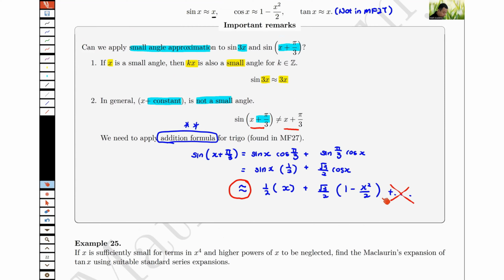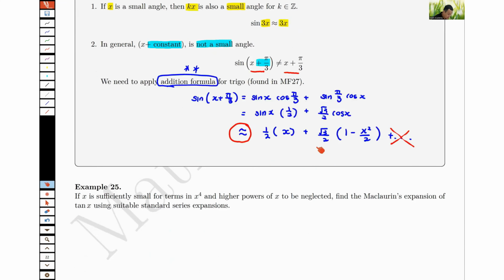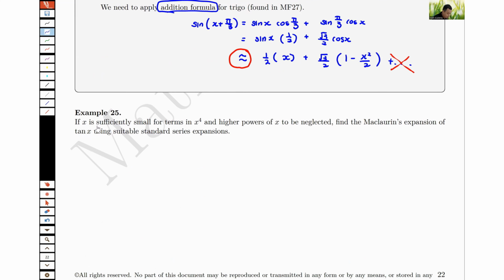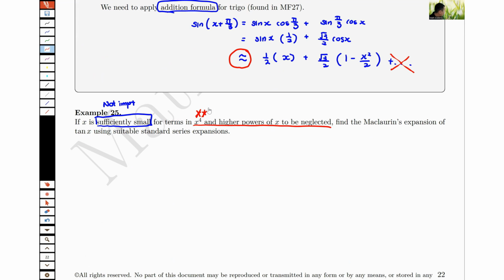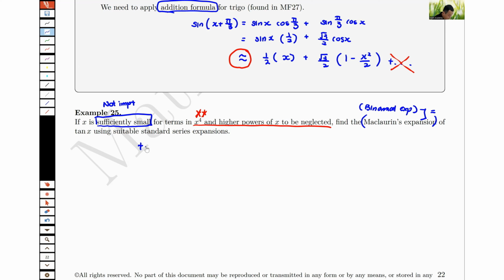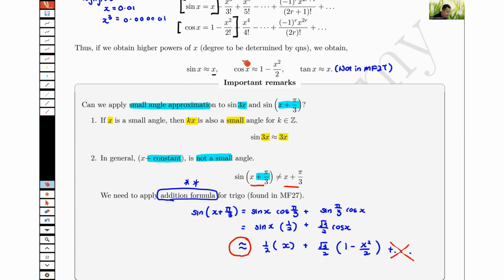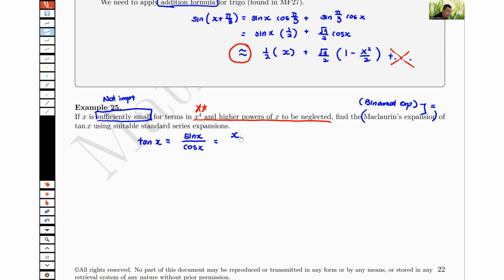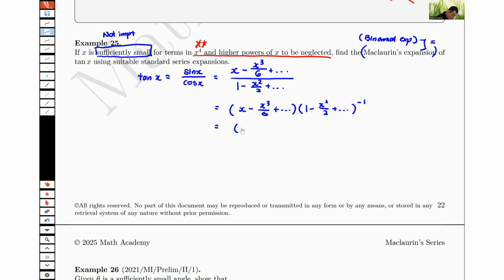JC H2 Maths Tuition | Deriving tan x Maclaurin Series (Using MF27 Formula List)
In this JC H2 Maths tuition video, we show step-by-step how to derive the Maclaurin series for tan x, using only the standard expansions of sin x and cos x from MF27 (formula list).

This is a must-know technique for JC students — especially for exam questions where tan x is not given directly and you are expected to build it from known series.

In this video, you’ll learn:

How to use the Maclaurin series of sin x and cos x correctly
How to divide two series carefully without common mistakes
How to truncate terms efficiently to reach the required order
Common exam traps students fall into when deriving tan x